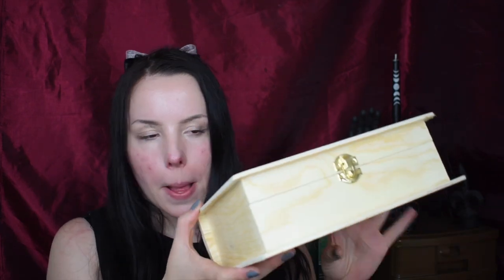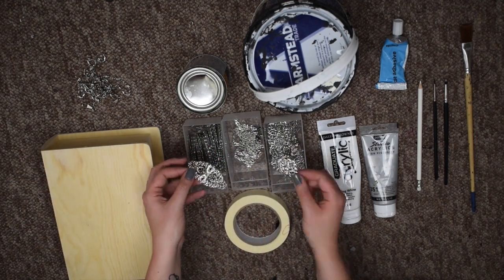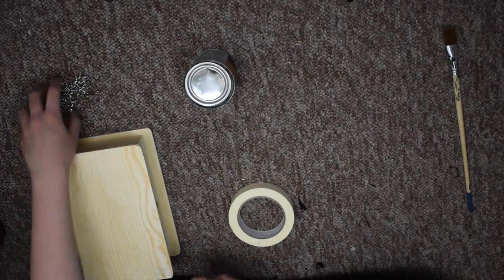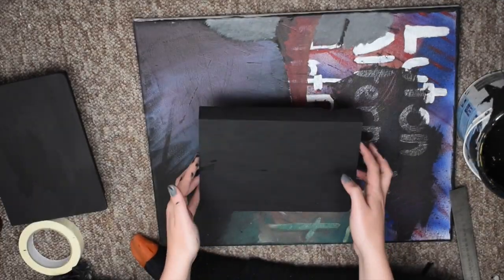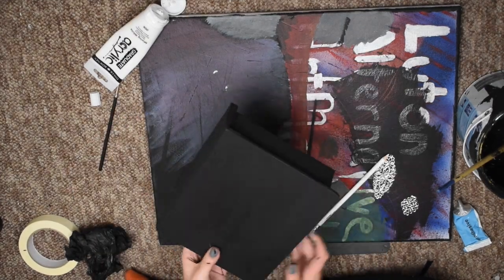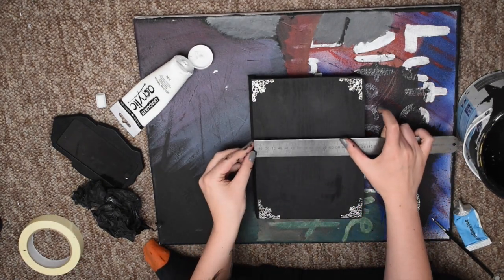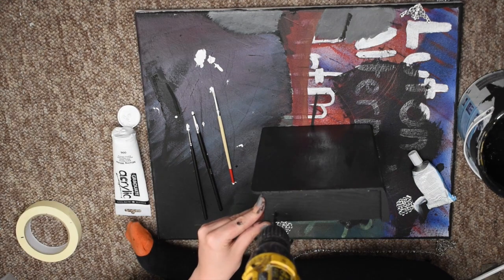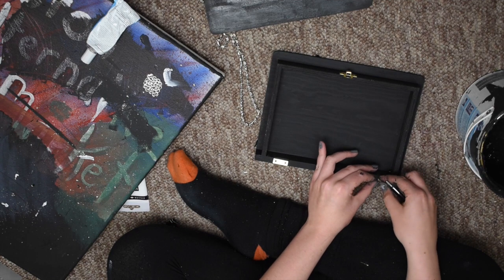DIY Killstar Spell Book Bag - Goth DIY ||Radically Dark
Video Supplies

____________My Links____________

Amazon Wishlist

__________Business Inquiries________